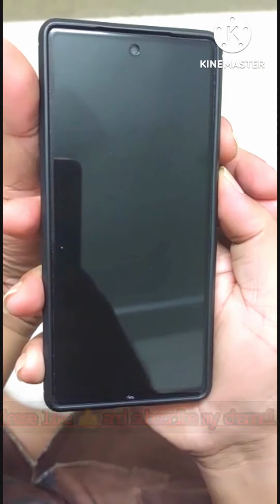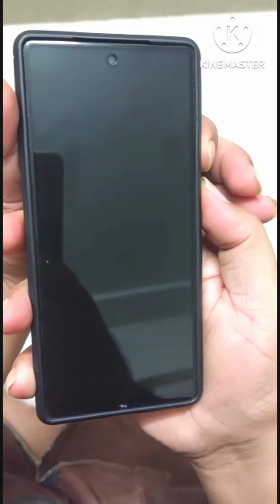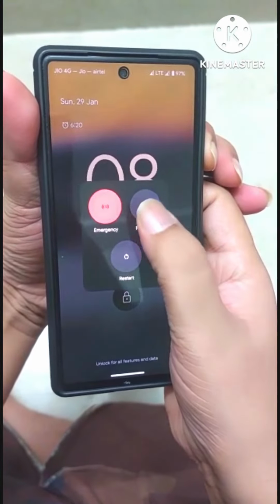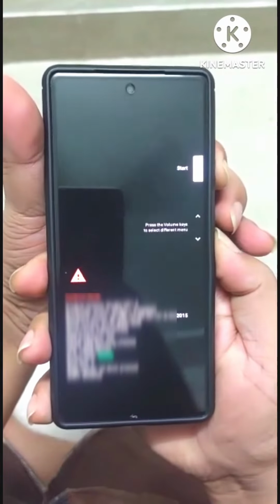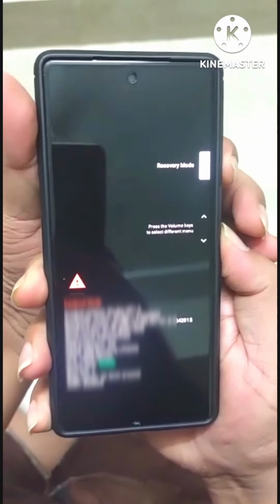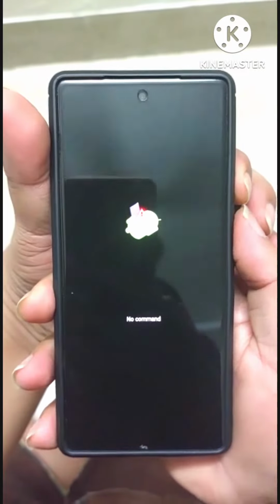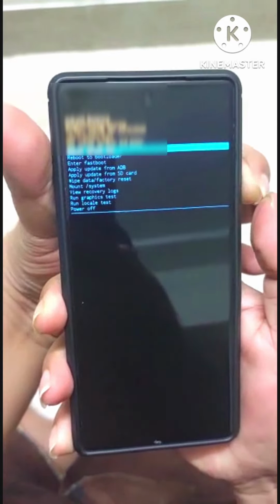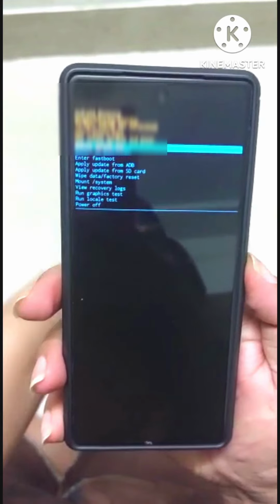How to Factory reset Google pixel 6A using safe mode. 👍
Safe mode Google pixel

How to unlock Google pixel